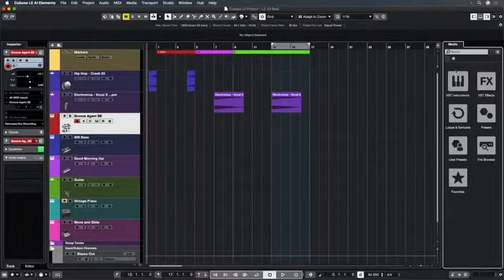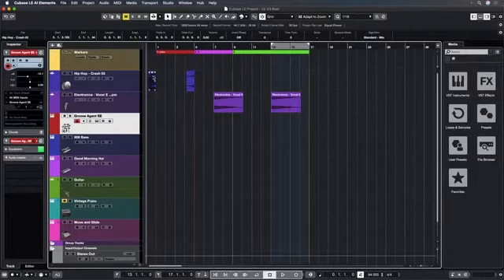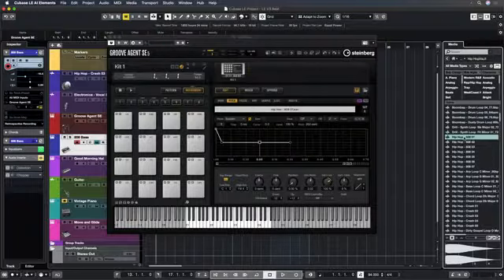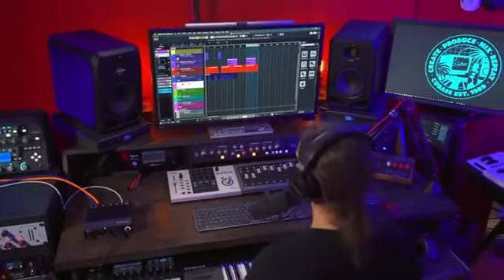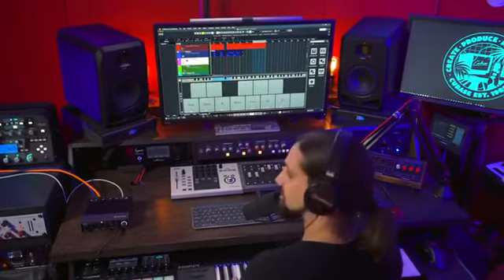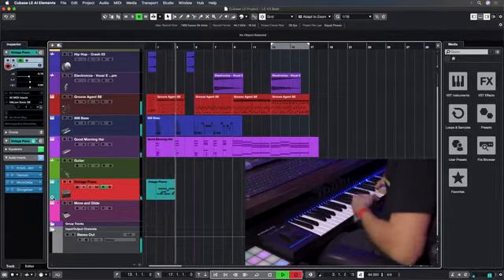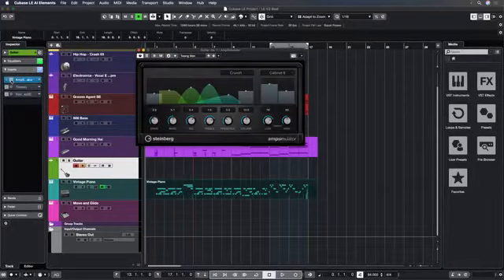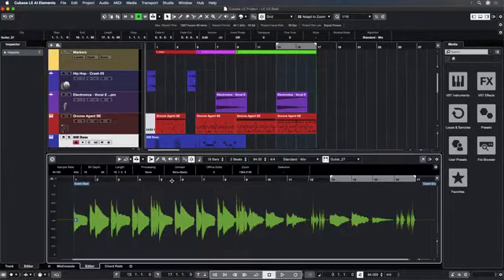CUBASS _Cours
Âpredre les Cours